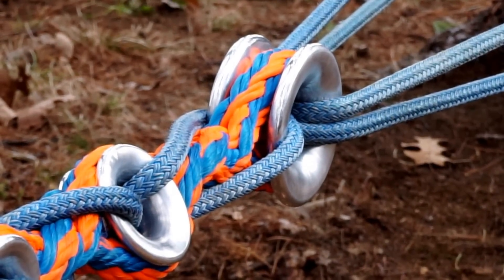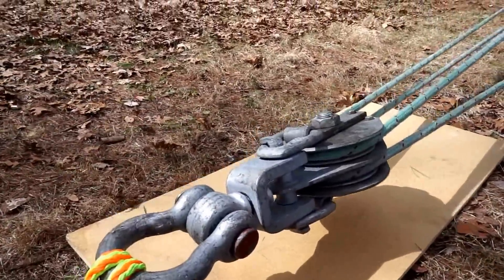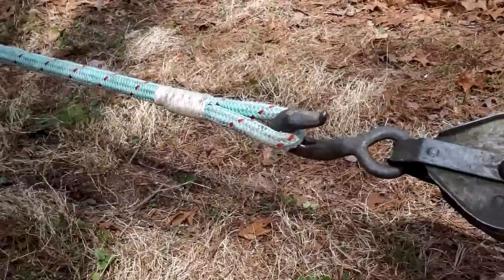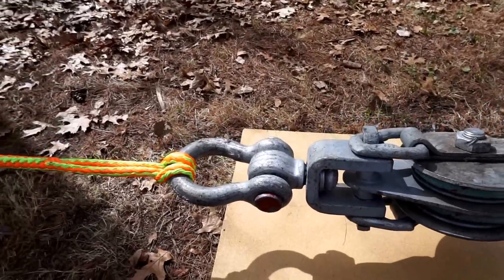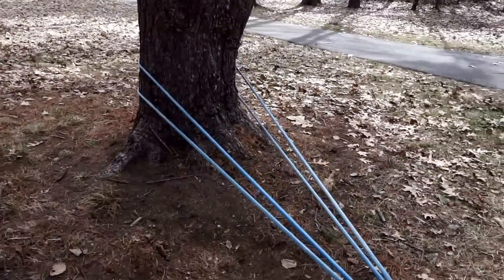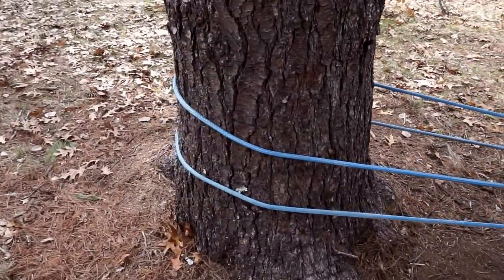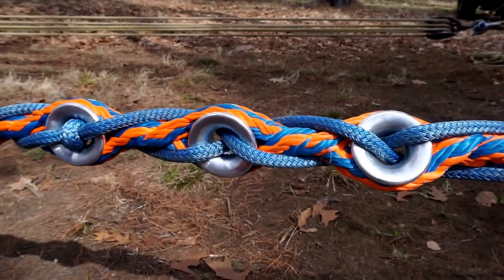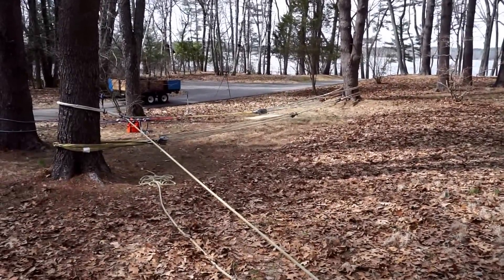E/E Anchor Sling Proof Testing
This video shows a proof test of the E/E Anchor Sling.
See intro vid "Extendable/Equalizing Anchor Sling".